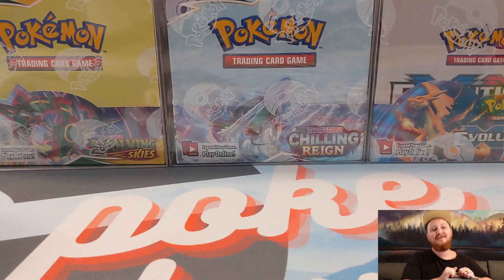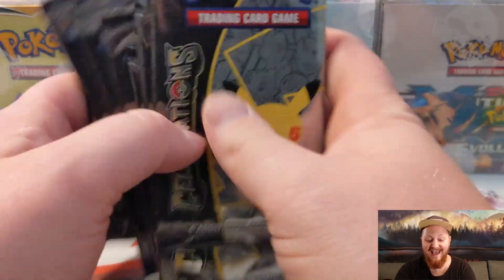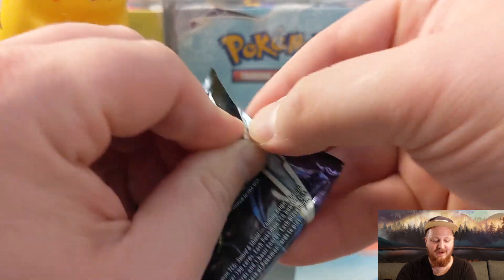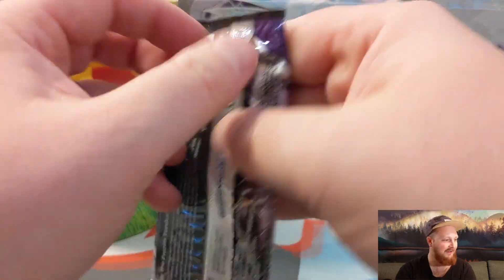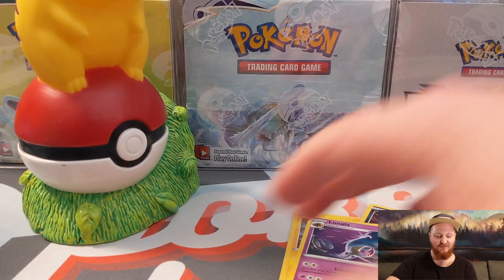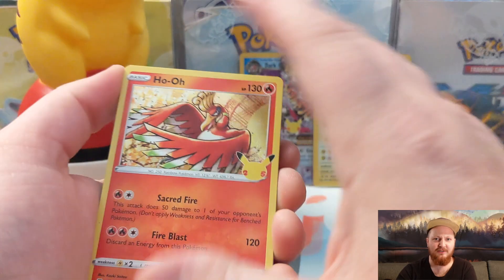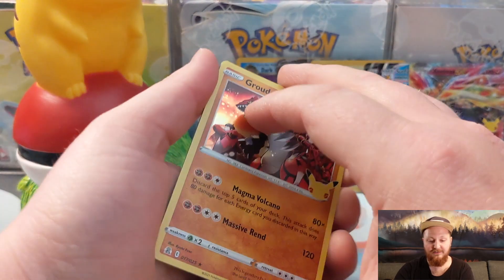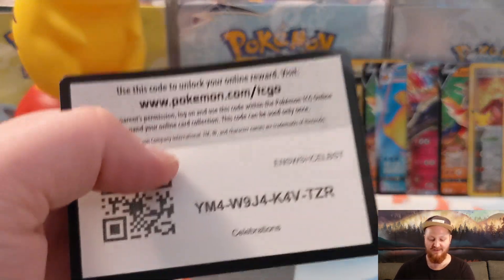JUST WHAT WE NEEDED From this Celebrations ETB! *Pokemon Cards Opening*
In this video, we crack open this BEAUTIFUL box of Celebrations! I'm hoping we can snag the Xerneas, the Rayquaza, maybe a Charizard? You will have to find out! Let me know what you think of the pulls, this was AWESOME!

-pd